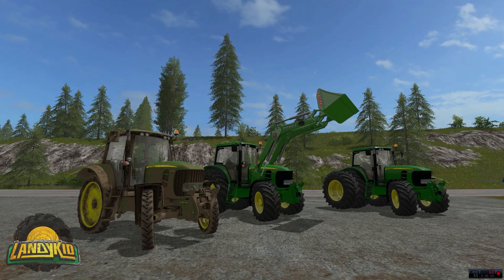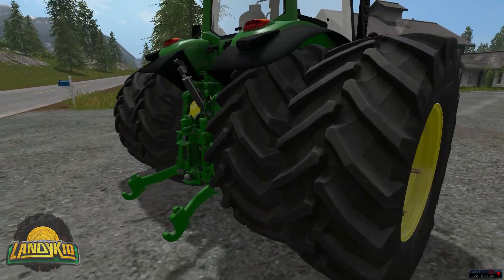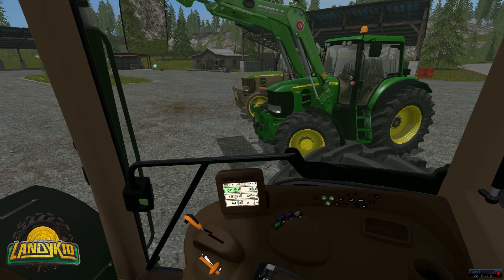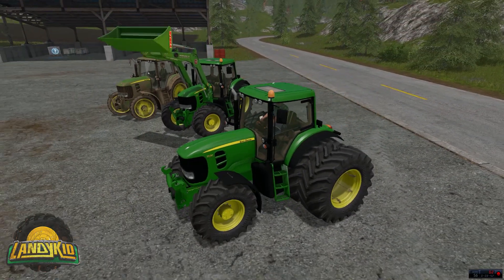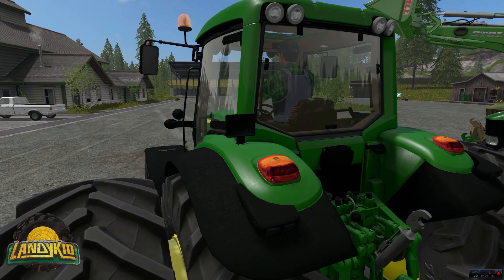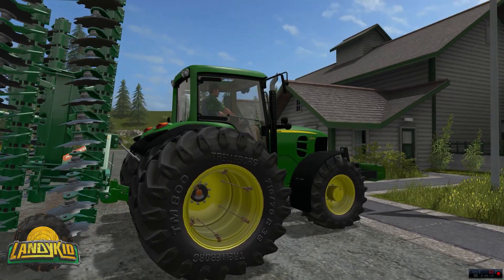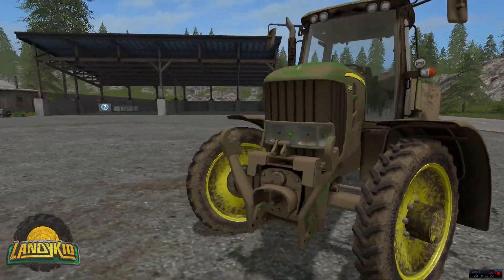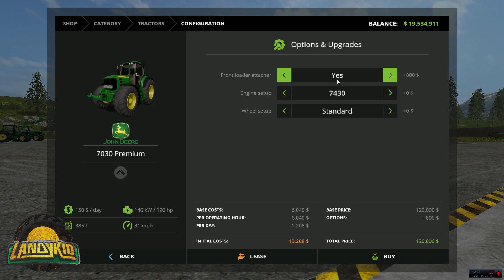FS17 | Mod Review of John Deere 7430/7530 Premium by MB3D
► Teamspeak 3 IP:bankeenation.teamspeak.network

*** Music ***
Unless otherwise stated, all music is from: